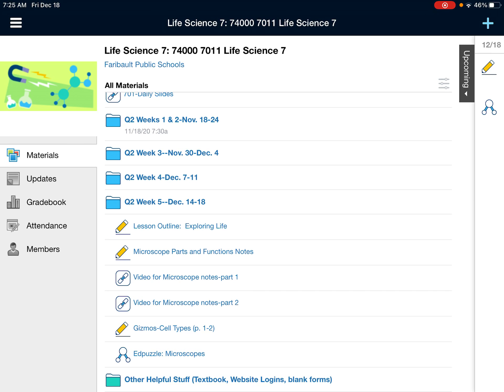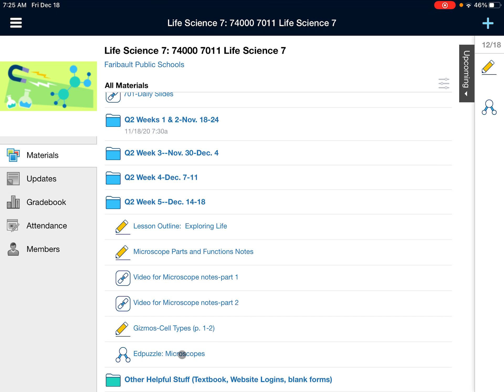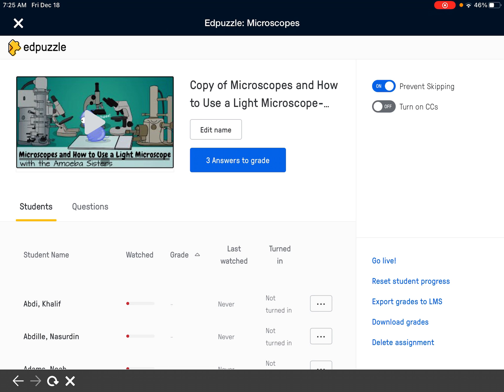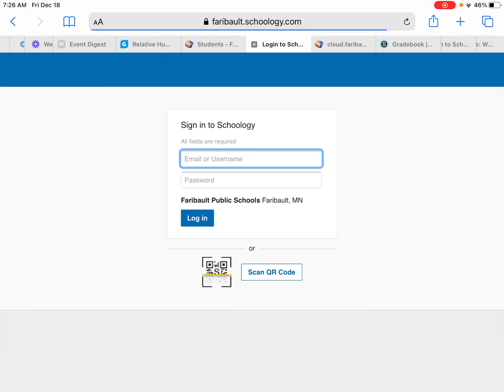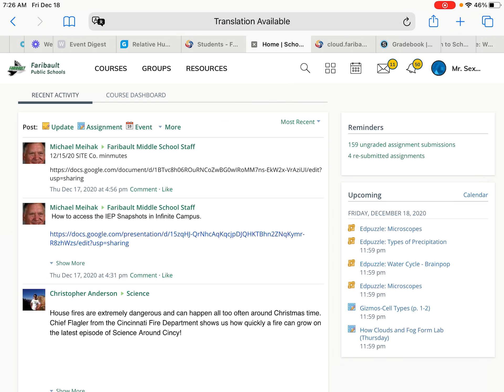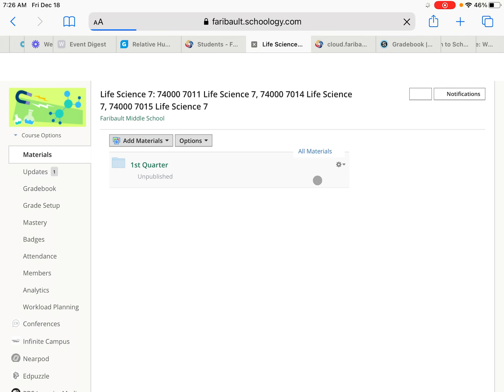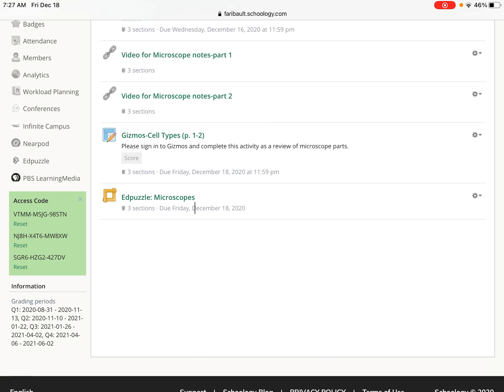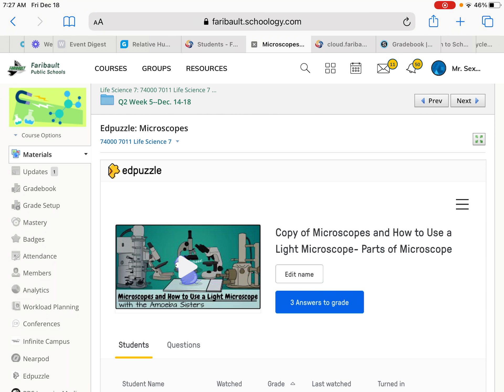Edpuzzle won’t work for you?